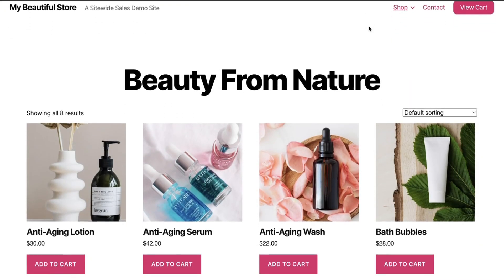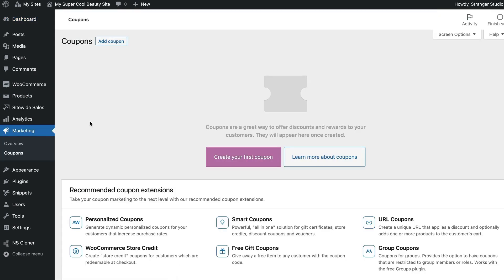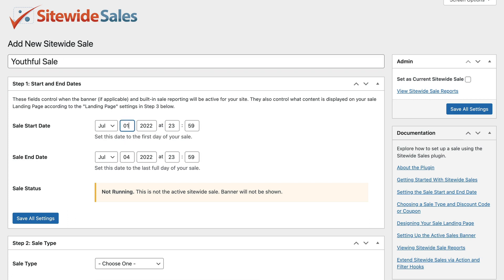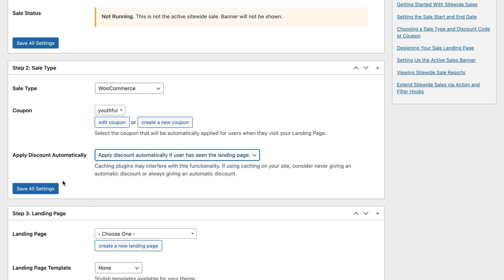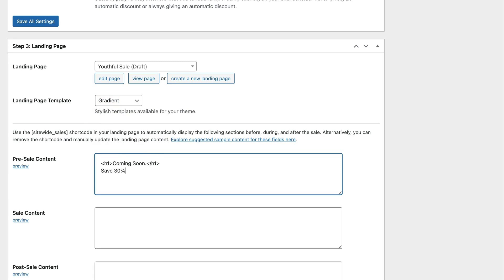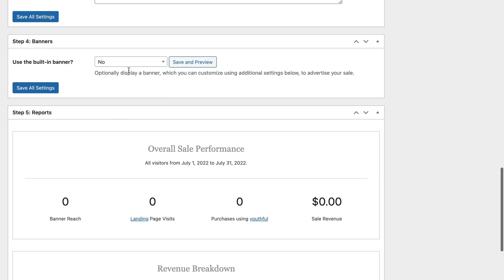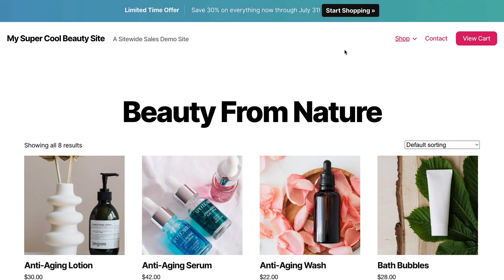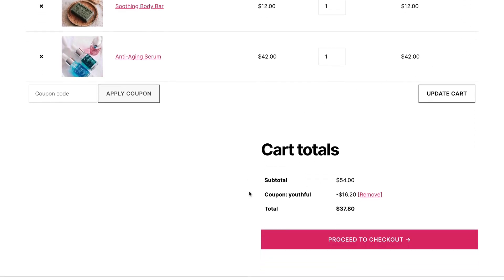How to Create a Sitewide Sale in WooCommerce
Step-by-step tutorial to set up a sitewide sale or flash sale in WooCommerce. Watch now to learn the exact steps to:
2. Set up a Sitewide Sale that runs during your start and end dates.
4. Create a landing page that highlights the discounted items.
5. Show a sitewide notification banner to share your sale.

Visit SitewideSales.com for documentation on how to set up a sitewide sale with WooCommerce.